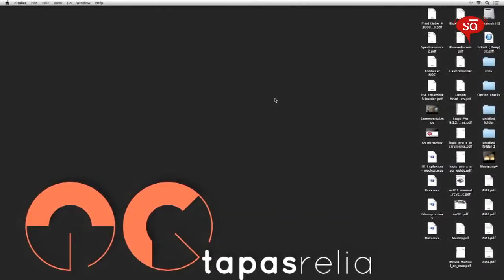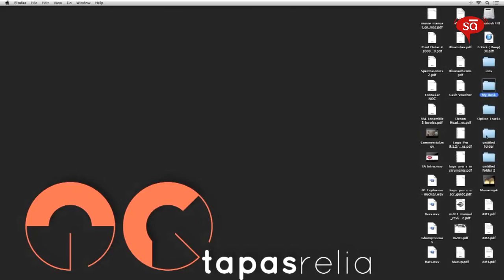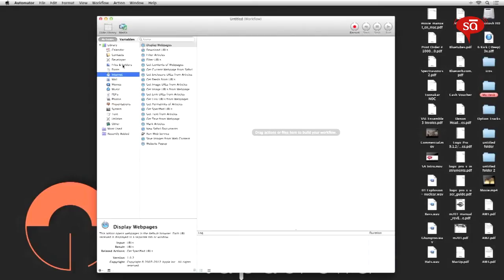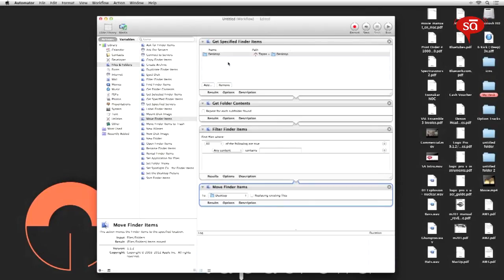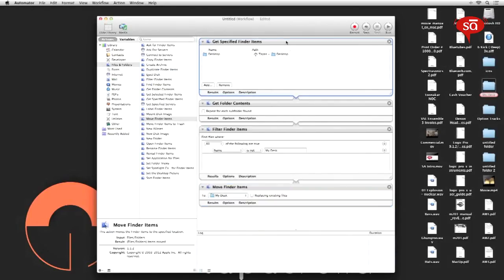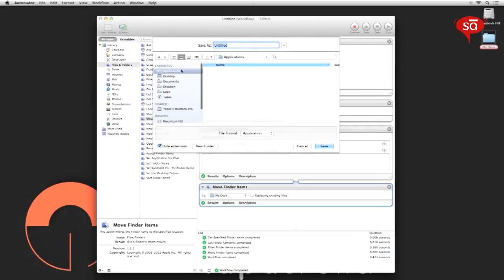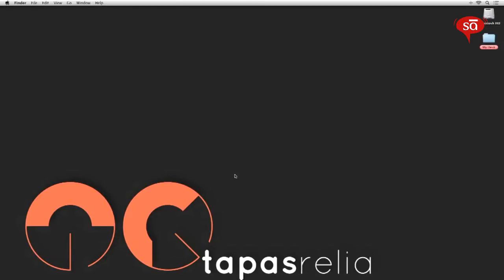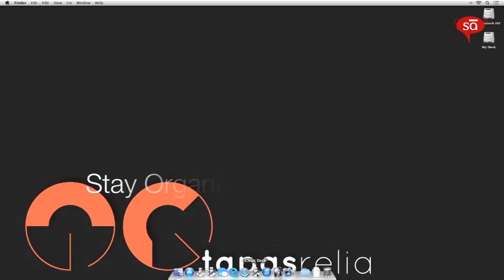Keep your desktop clean: by Tapas Relia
Composer Tapas Relia shows us how to keep your Mac OS X desktop clean. Watch this video to avoid clutter on your desktop screens and think clearly! If you own a Mac, you have to watch this SA video.